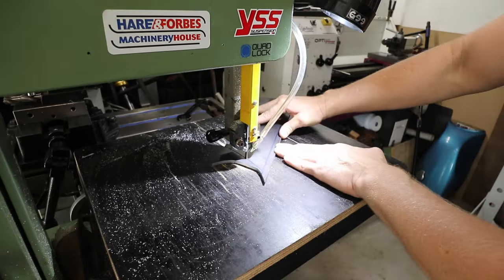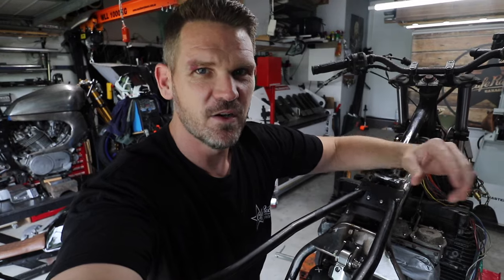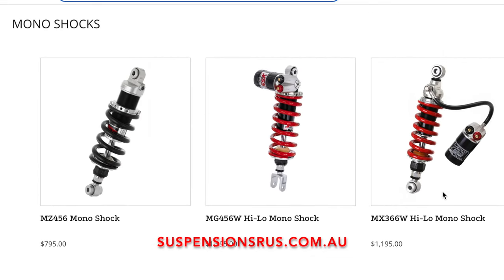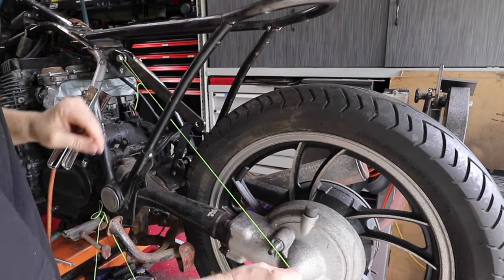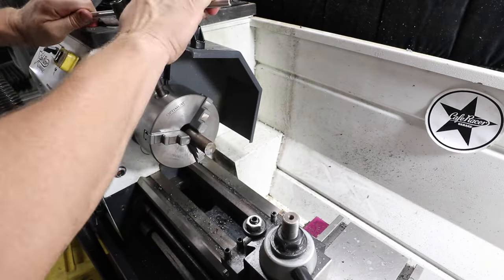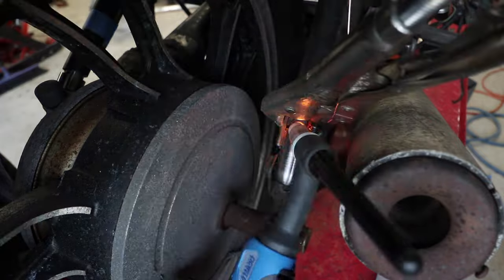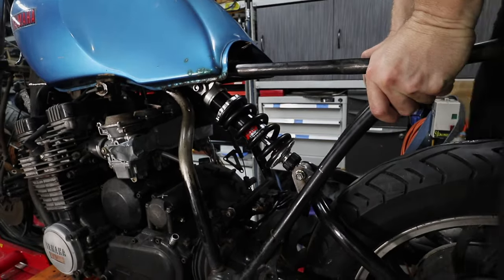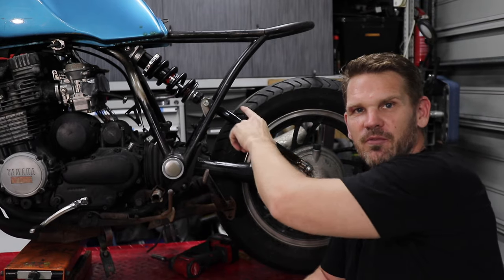How To MONO-SHOCK Almost ANY Motorcycle!!!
Working on my Yamaha XJ 650 to show you how you can mono-shock almost any bike.

Parts and tools I use: